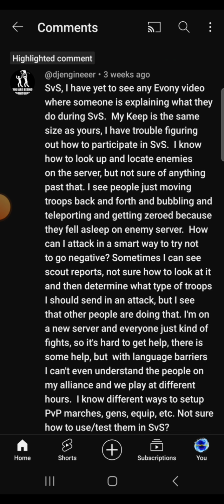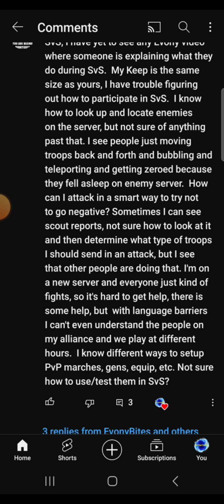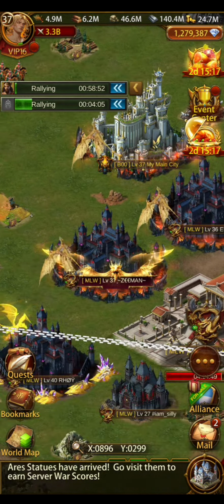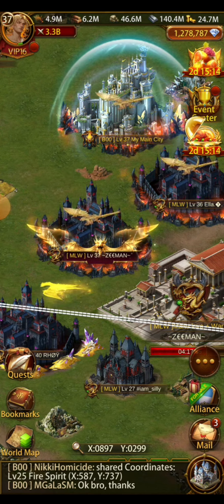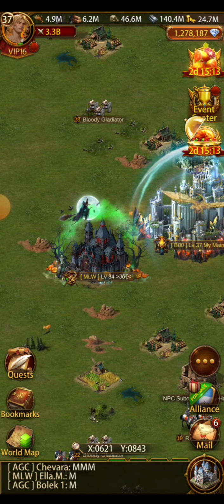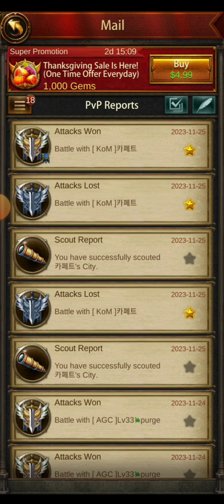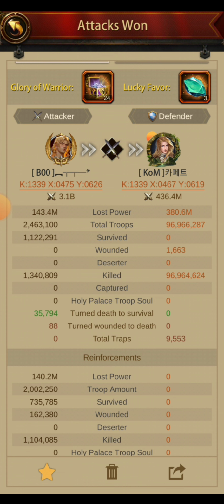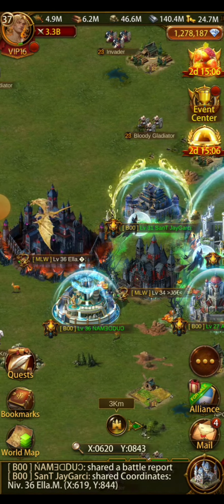4: Intro to Scoring in Server War ~ EvonyBites ~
Evony Bites

Intro to scoring in server war!

it was tempting to go off on many rabbit holes in this video,  but we managed to stay on track. Intro breakdown into some various details including how to successfully find targets.